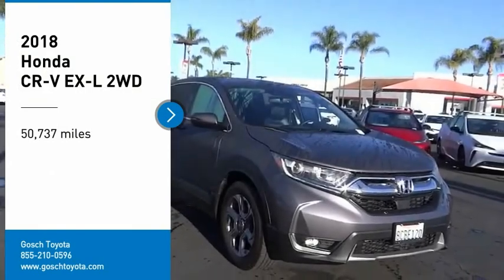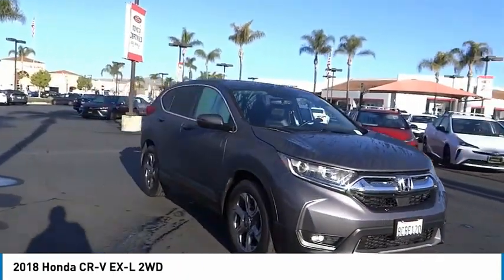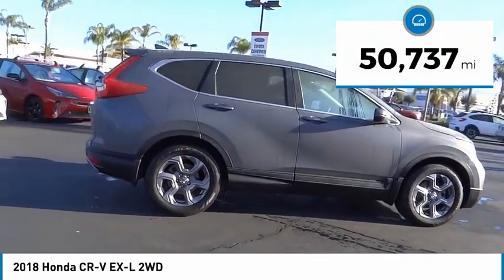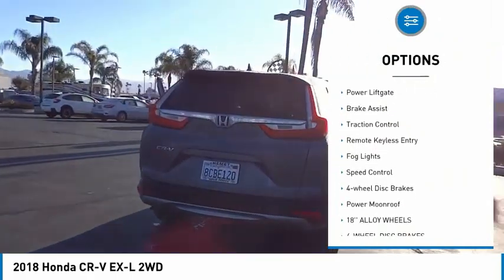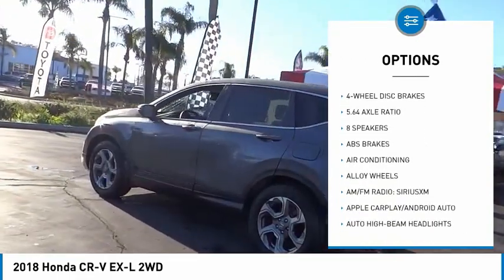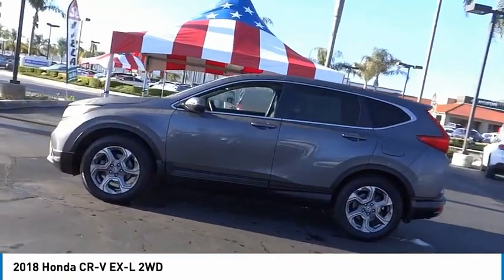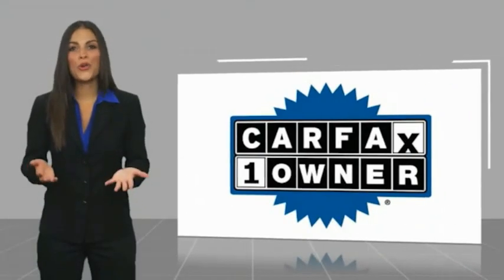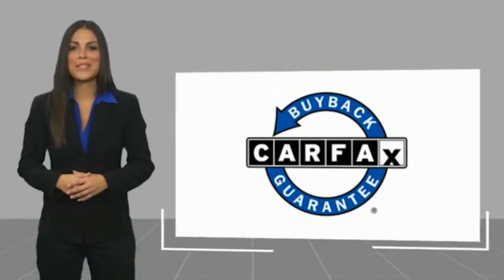2018 Honda CR-V HEMET BEAUMONT MENIFEE PERRIS LAKE ELSINORE MURRIETA 125473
2018 Honda CR-V EX-L 2WD

Gosch Toyota
450 Carriage Circle

GOSCH AUTO GROUP PROUDLY SERVING HEMET, BEAUMONT, MENIFEE, PERRIS, LAKE ELSINORE, MURRIETA, AND SURROUNDING SOUTHERN CALIFORNIA LOCATIONS. THIS GRAY 2018 Honda CR-V IS EQUIPPED WITH A Engine: 1.5L I-4 16-Valve DOHC -inc: single-scroll MHI TD03 turbo and internal wastegate, AUTOMATIC TRANSMISSION, AND RECEIVES AN ESTIMATED 28 City/34 Hwy MPG. 2018 Honda CR-V EX-L 2WD CARFAX One-Owner. Clean CARFAX. Gray 2018 Honda CR-V EX-L FWD CVT 1.5L I4 DOHC 16V The GOScH Auto Group provides a 90 day/3000 mile Limited Warranty. Recent Arrival! 28/34 City/Highway MPG Awards: * 2018 KBB.com 10 Most Awarded Brands * 2018 KBB.com Brand Image Awards Kelley Blue Book Brand Image Awards are based on the Brand Watch(tm) study from Kelley Blue Book Market Intelligence. Award calculated among non-luxury shoppers. Kelley Blue Book is a registered trademark of Kelley Blue Book Co., Inc. GOScH AUTO GROUP PRE-OWNED ASSURANCE PROGRAM!, 7 DAY EXCHANGE PROGRAM, 165 POINT INSPECTION PROCESS, 45 DAY WARRANTY COVERS MAJOR COMPONENTS, LIFETIME $1.99 CAR WASHES, FREE LIFETIME VEHICLE INSPECTIONS, CARFAX BUYBACK GUARANTEE, SE HABLA ESPANOL!!! Stock #: 8-125473 | VIN: 2HKRW1H8XJH503660 | 2018 Honda CR-V EX-L 2WD AIR CONDITIONING POWER WINDOWS ALLOY WHEELS Gosch Toyota Scion